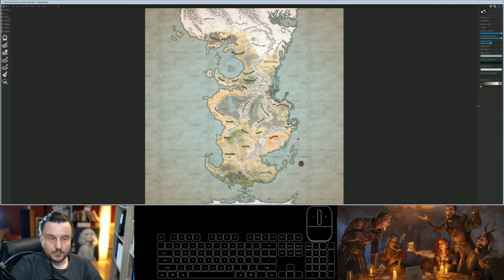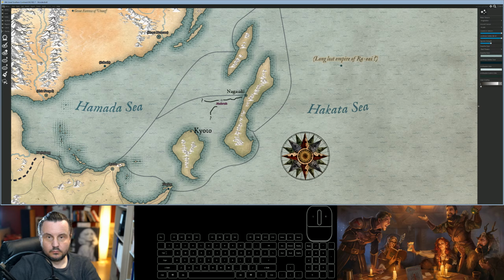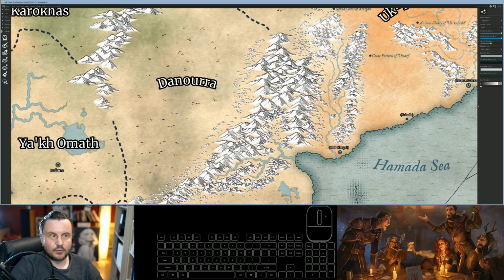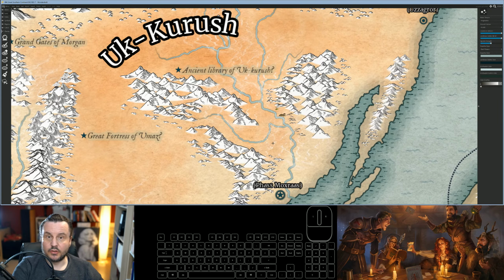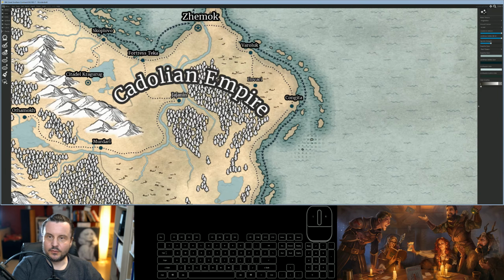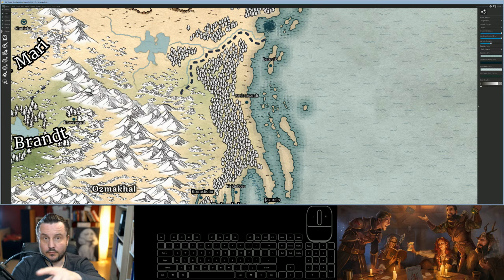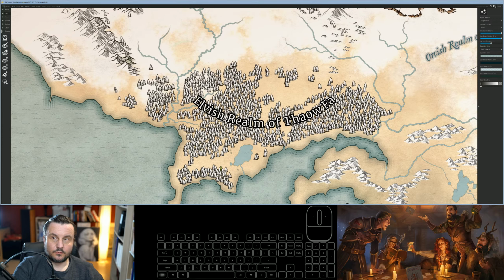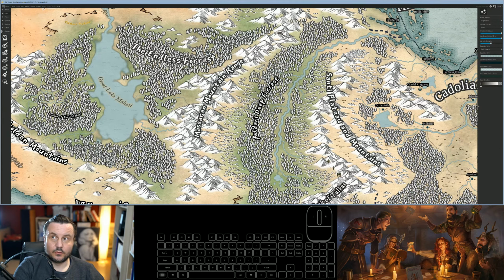A live tour of my fantasy world based on a salad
I MEANT PANOPTICON I WAS TIRED HAD BEEN TO THE DENTIST